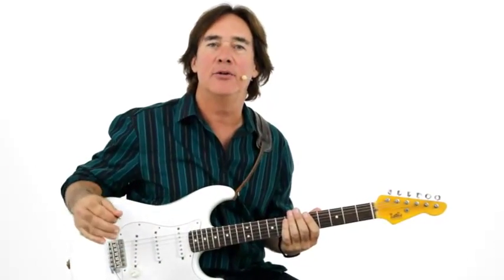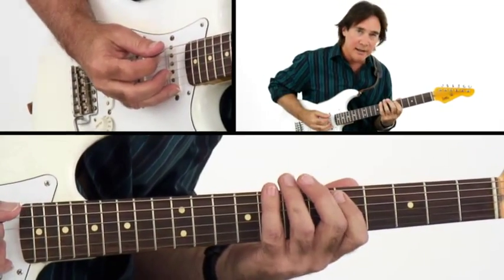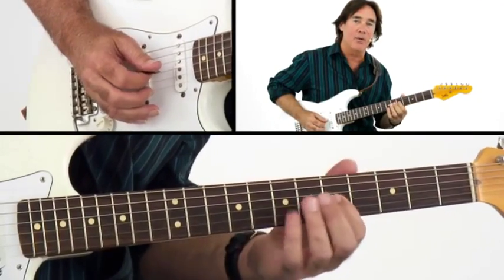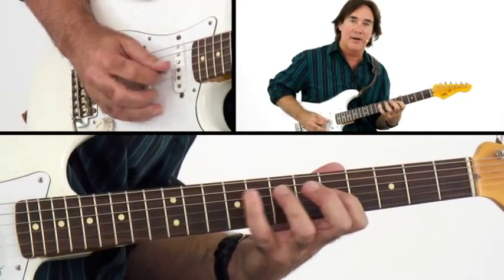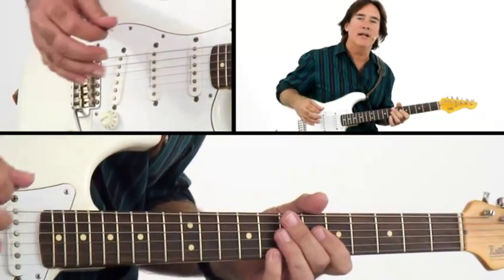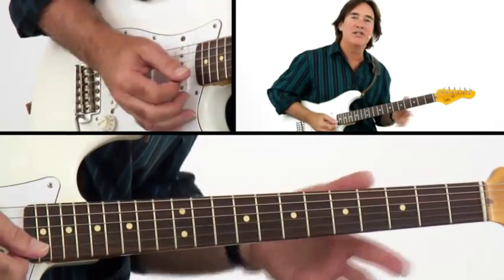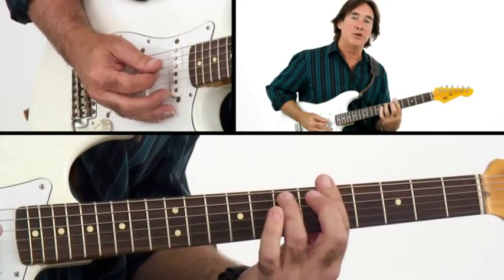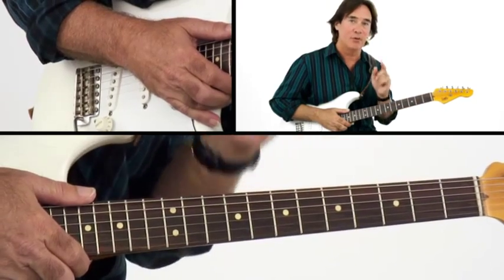S.W.A.T. Improv - #5 - Guitar Lesson - Carl Verheyen